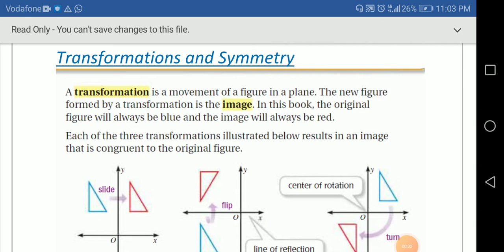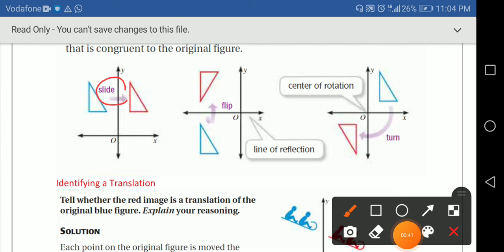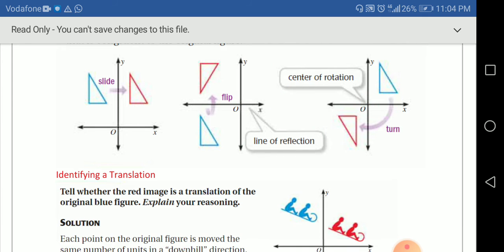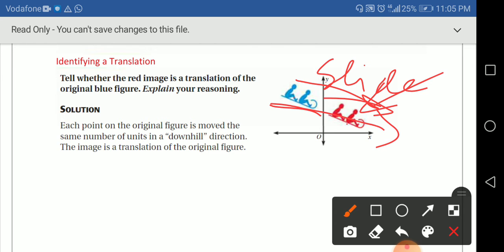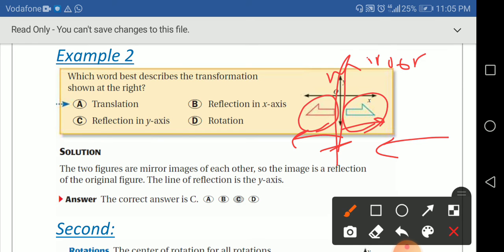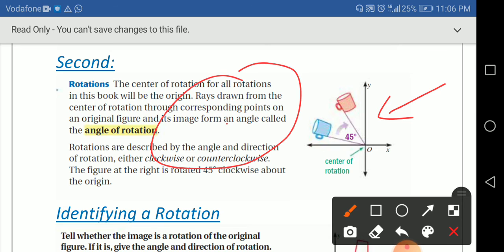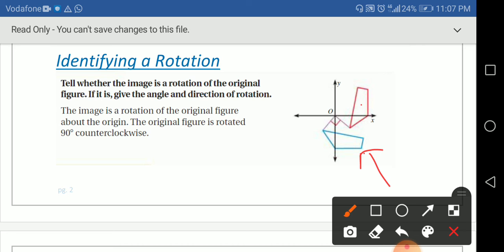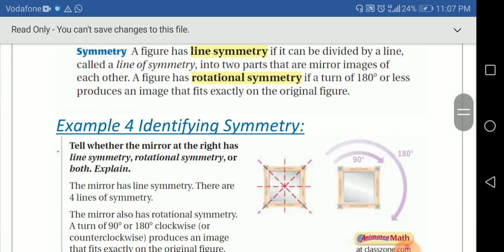G7 Math Transformations and Symmetry